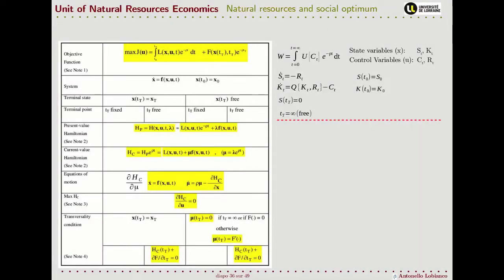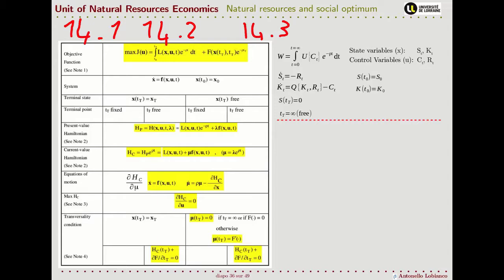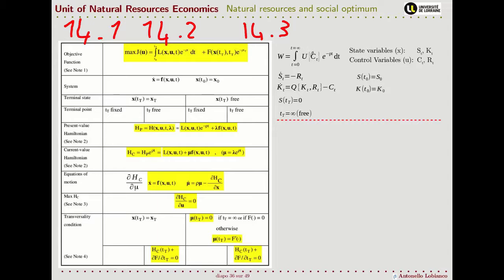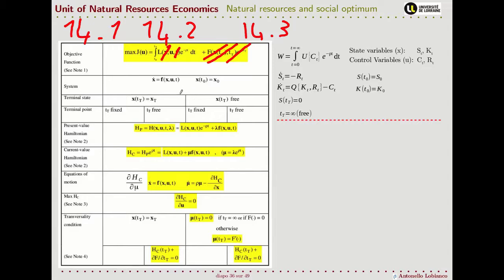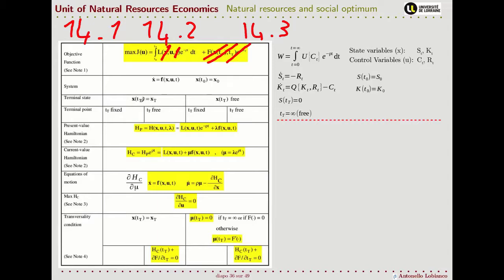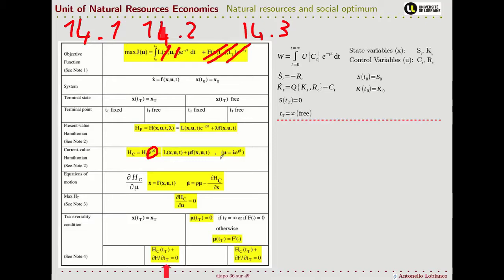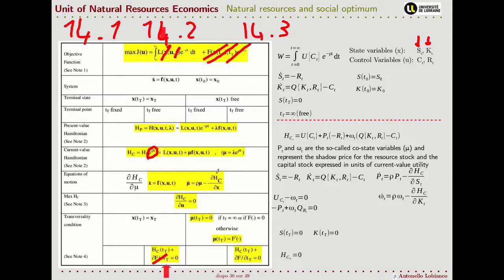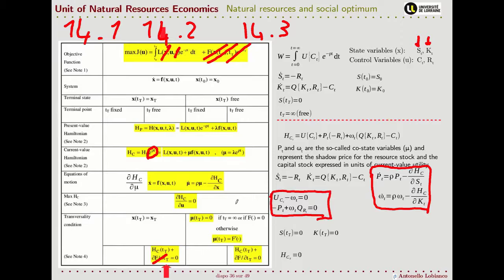NRE01 06a Characteristics of the optimal depletion path part a